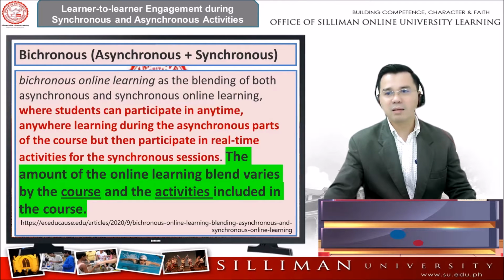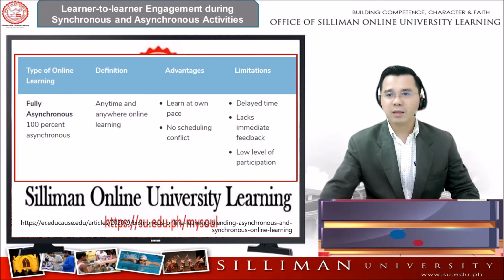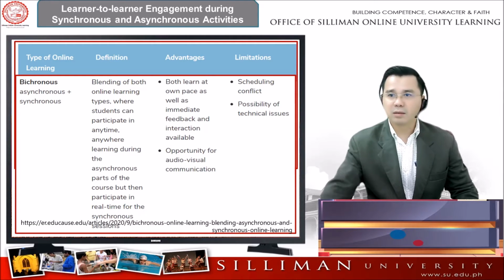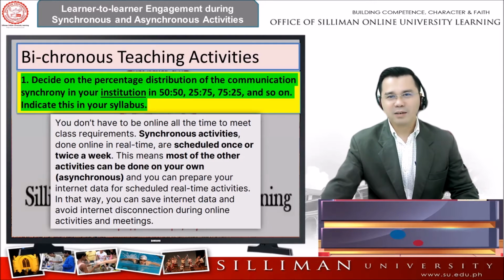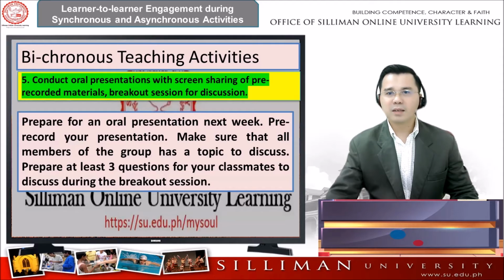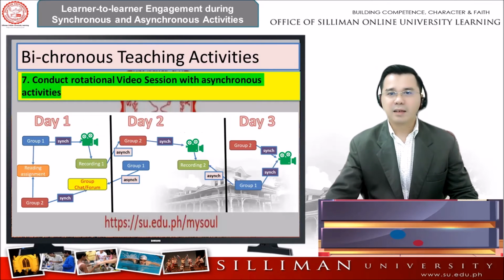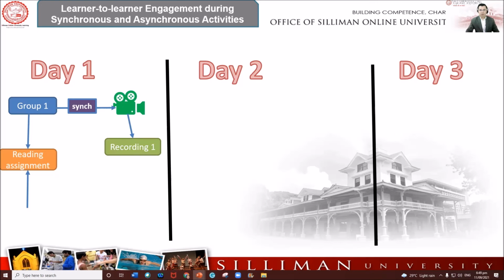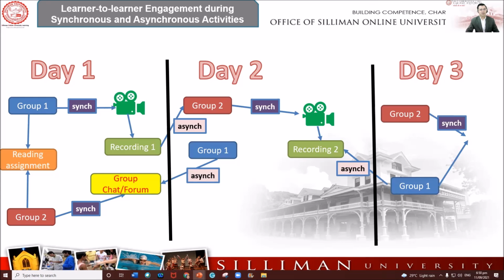Learner to Learner (Bi-chronous Activities)